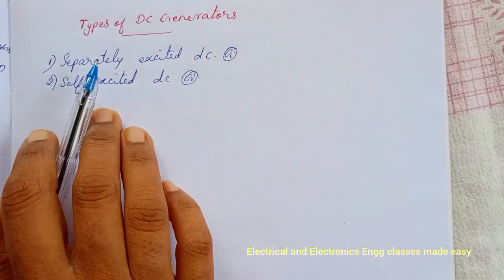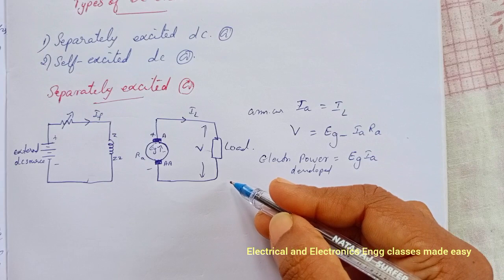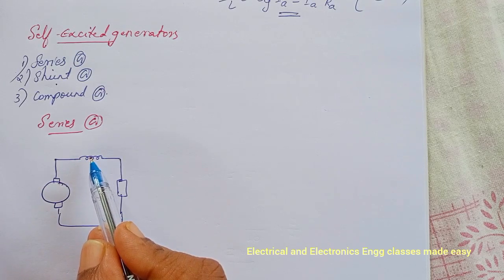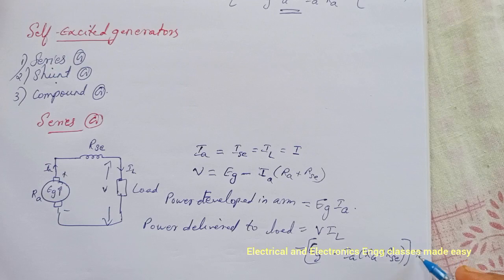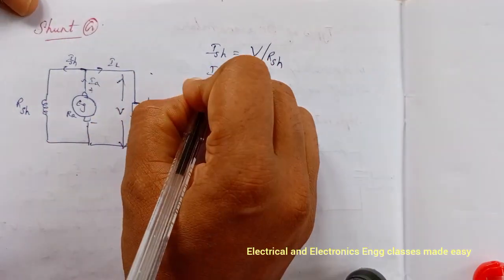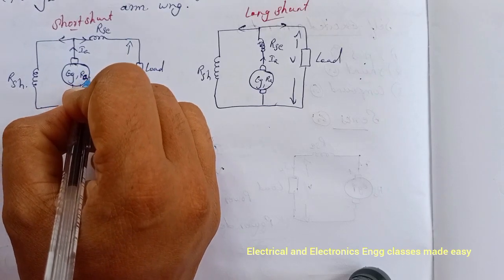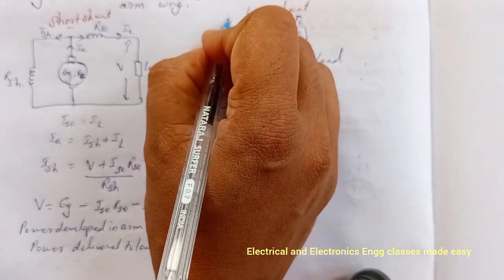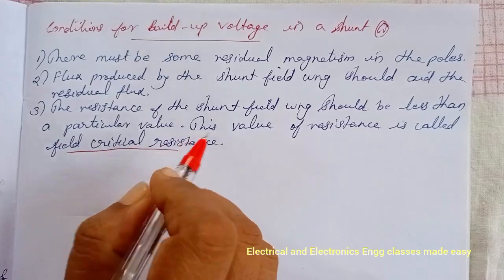Types of DC Generators, Conditions for build up voltage in Generators